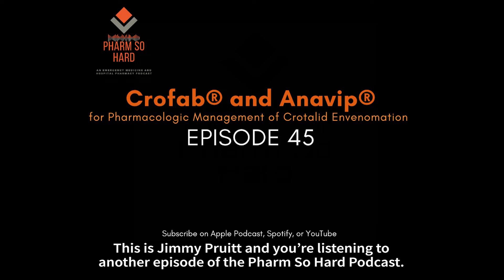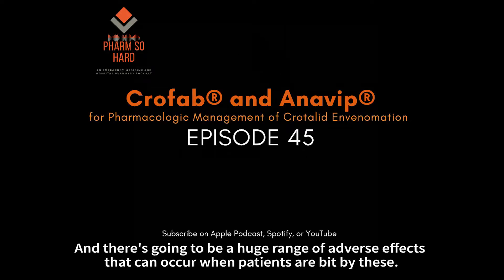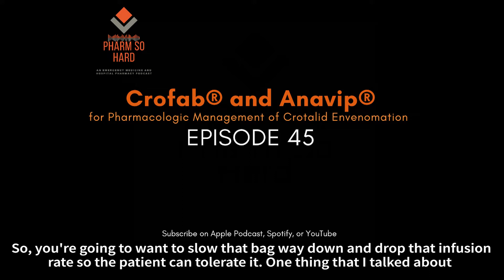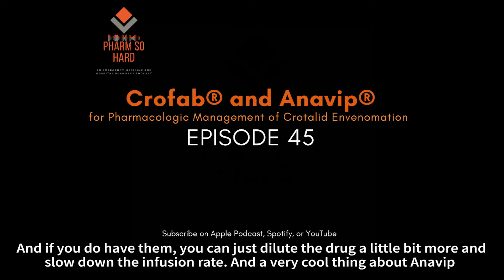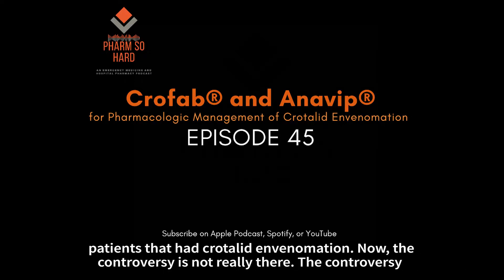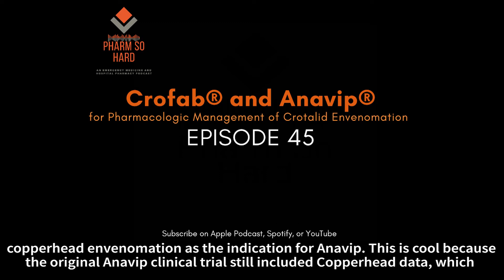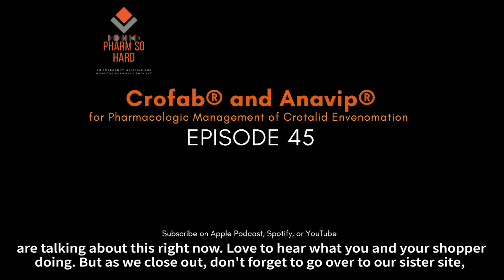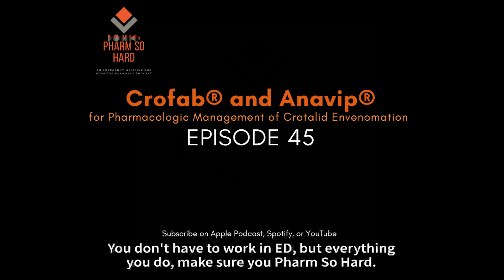Episode 45. Staying Fabulous with Fabs: Management of Crotalid Envenomation with Crofab and Anavip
In In this episode of Pharm So Hard, Jimmy Pruitt, PharmD, BCPS, BCCCP discuss the latest data on Crofab and Anavip for the management of crotalid envenomation.